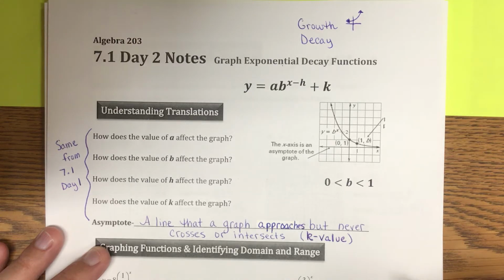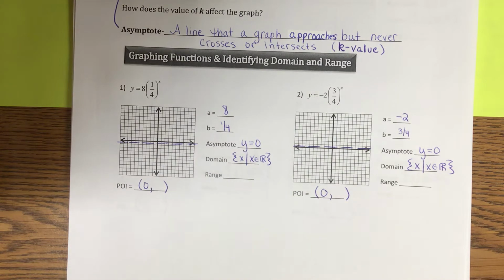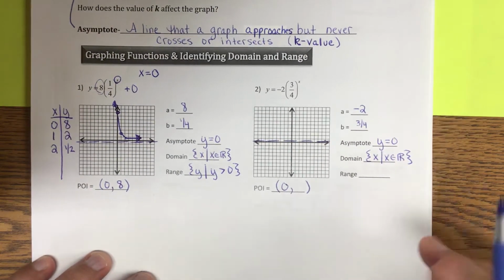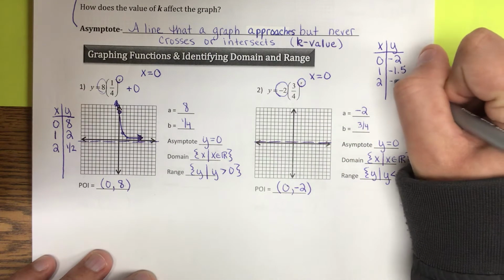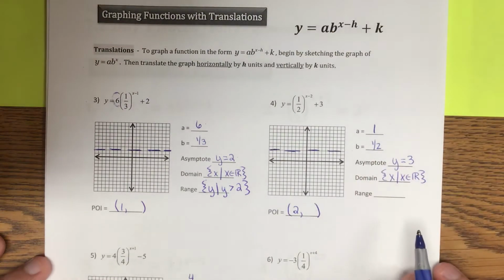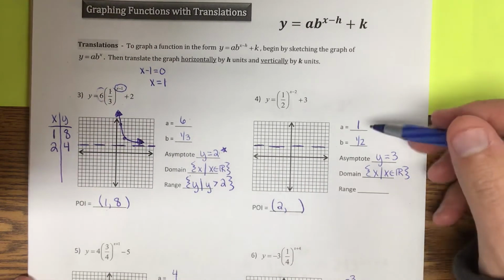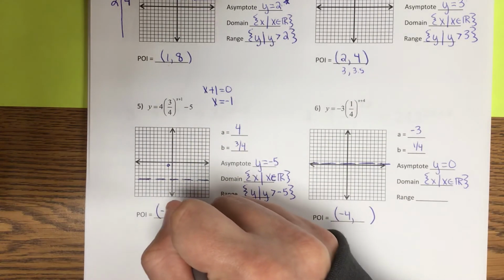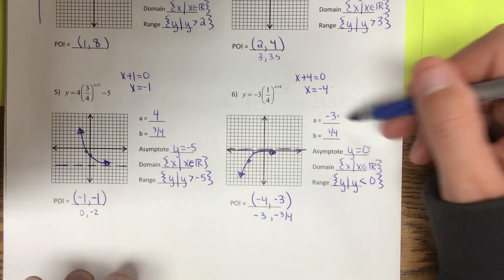Algebra 203: Section 7.1 Day 2 Notes